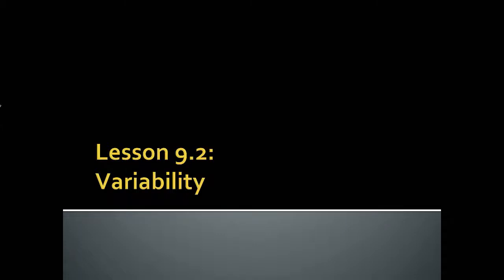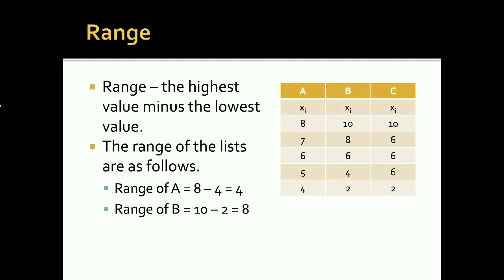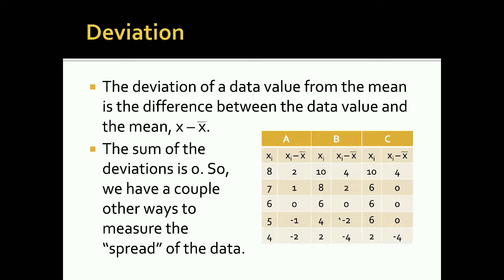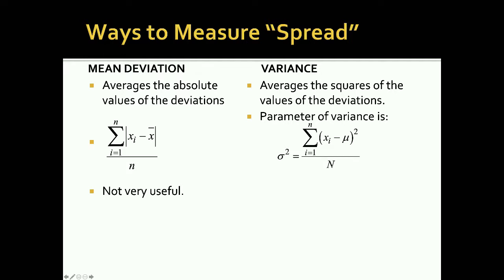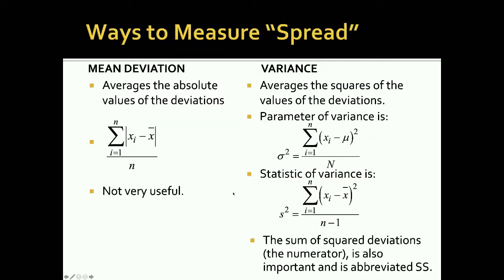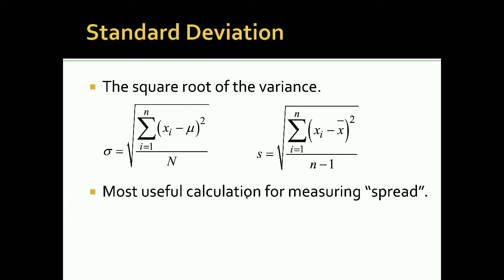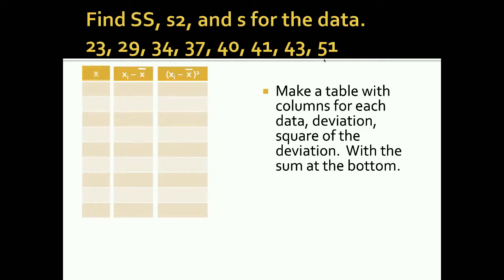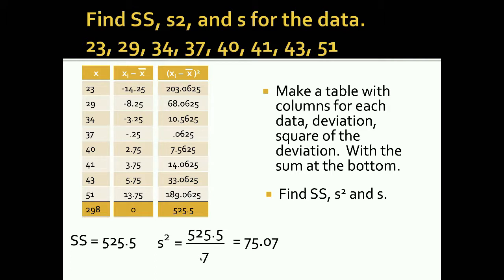Precalculus Lesson 9.2 - Variability